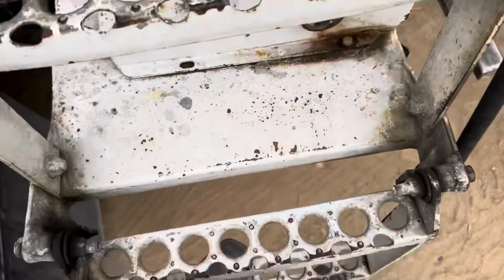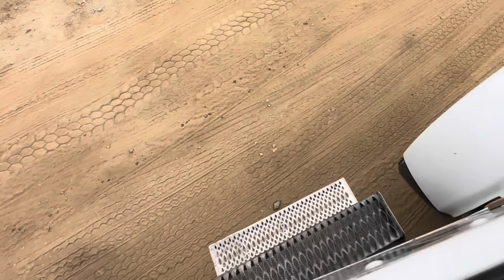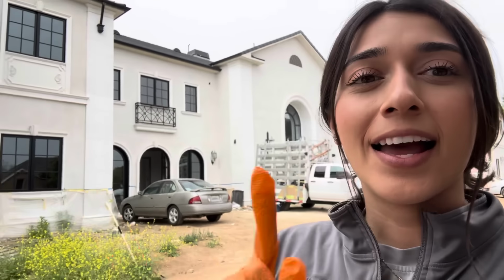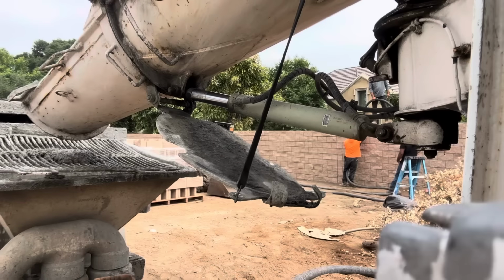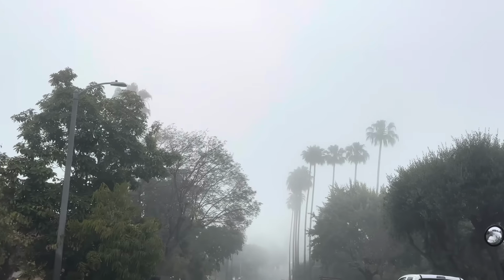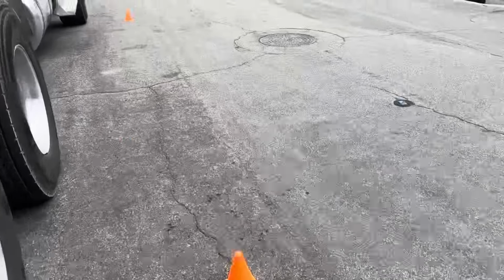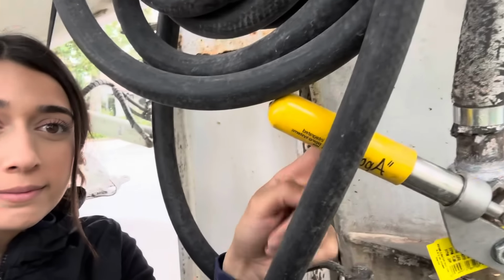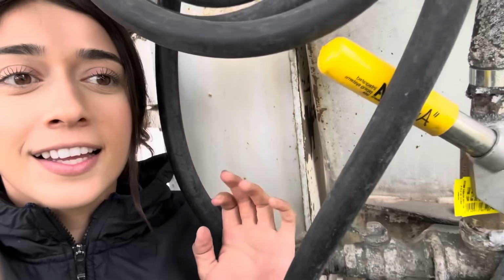Driving Through Canyons in my Concrete Mixer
And or course
Have a Happy Sunday!

Sub count: 42,403! We hit 40k!! 🙏❤️